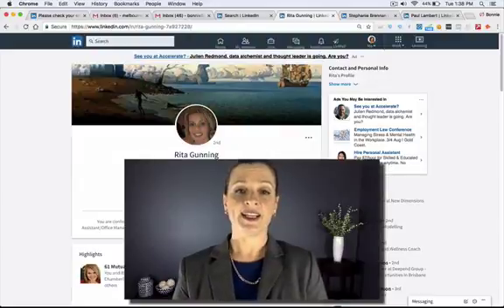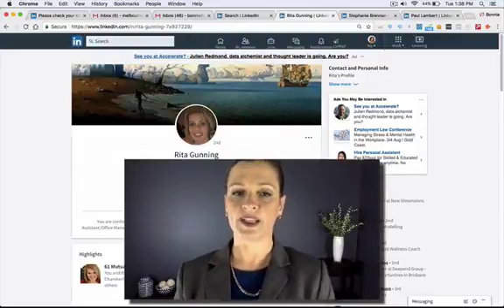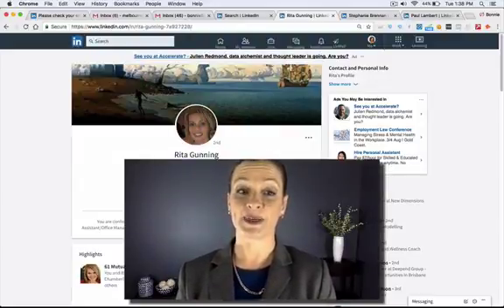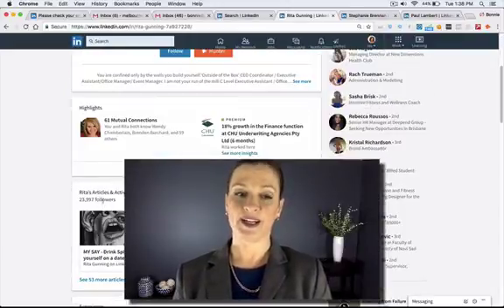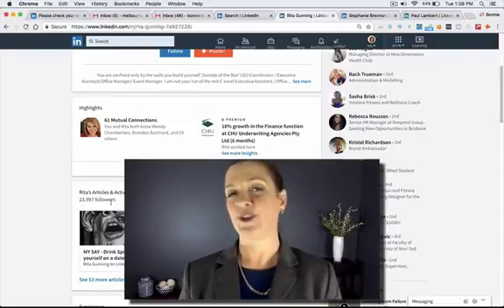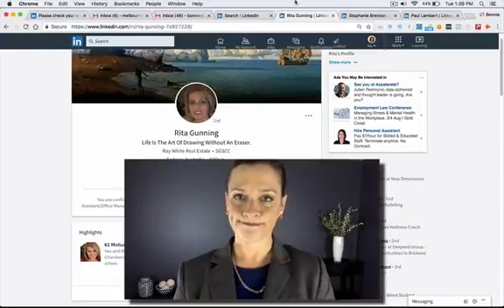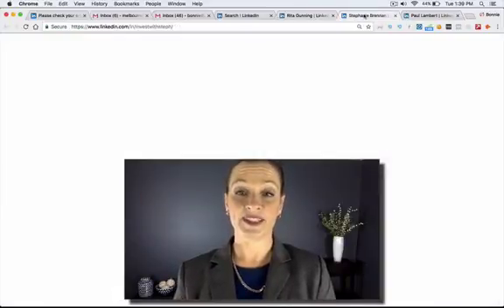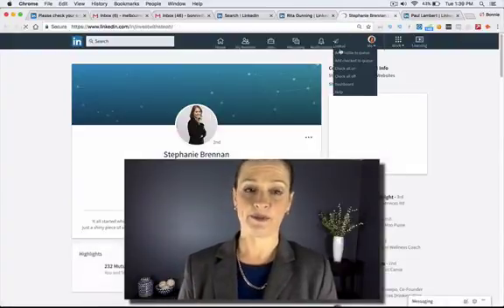How to Evaluate a Profile to See if They are a Viable Prospect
Profiling prospects can be a difficult task but this also plays a major role on having a successful business. Here's a guide on how to make it easy to evaluate possible clients.

Interested to find out more?